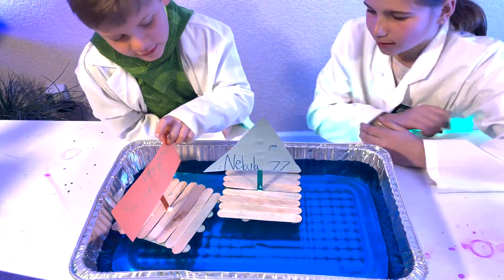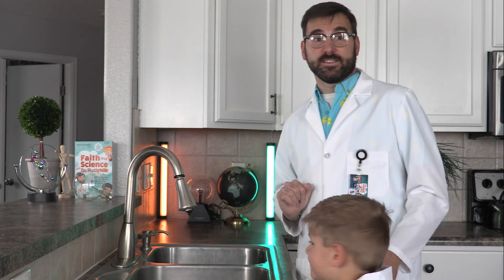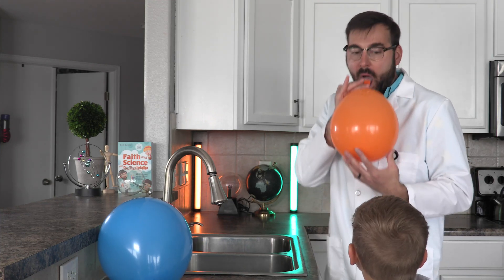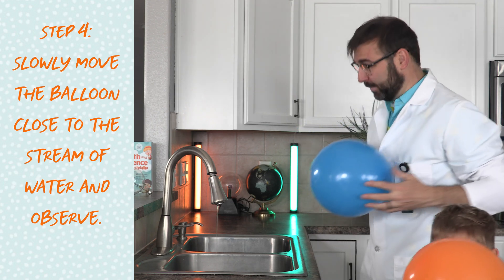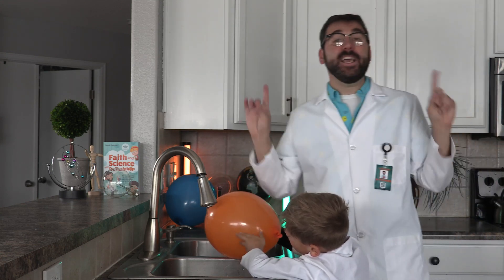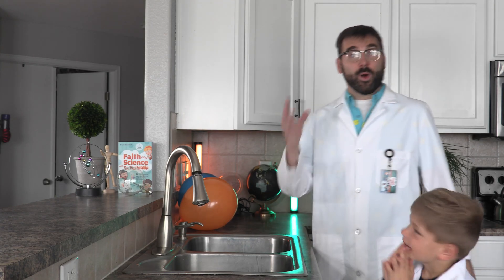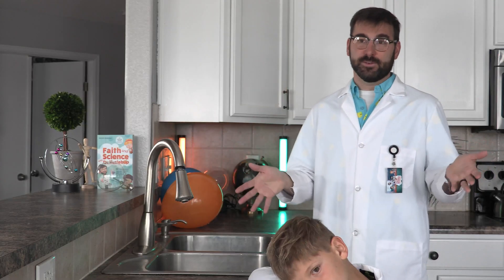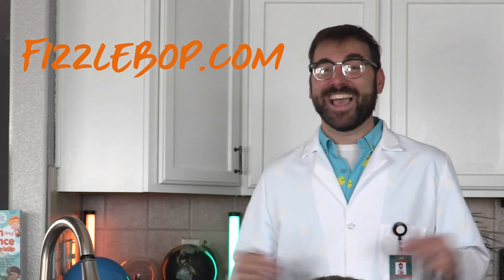How to BEND WATER with Static Electricity (Experiment!)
Dr. Fizzlebop walks fellow scientists through a super simple experiment about water molecules and static electricity. Watch as water bends right in front of your eyes with this easy 3-ingredient experiment; water, a balloon, and static electricity!